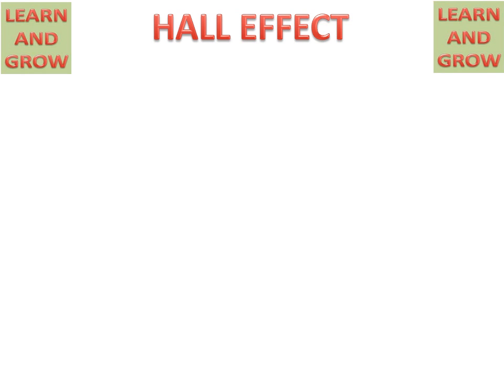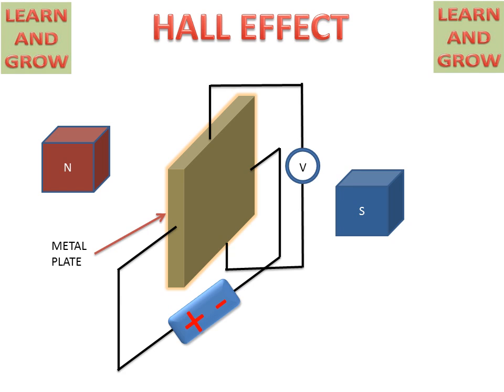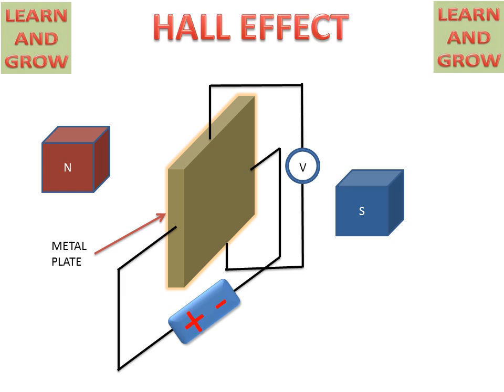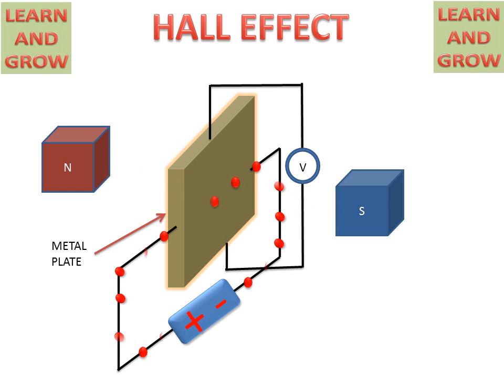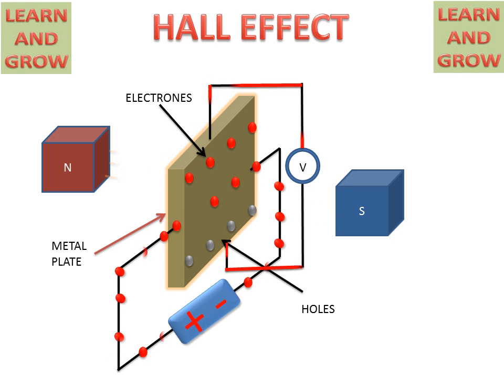Hall Effect (Principle)